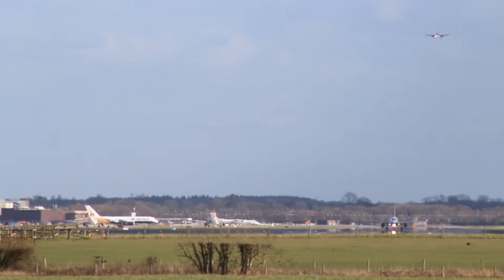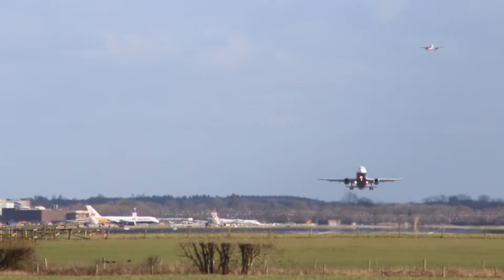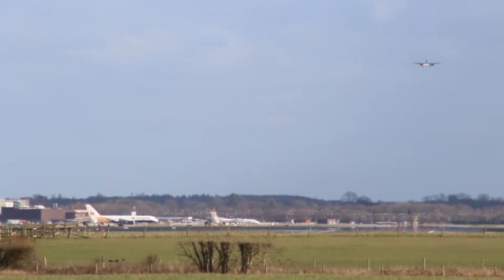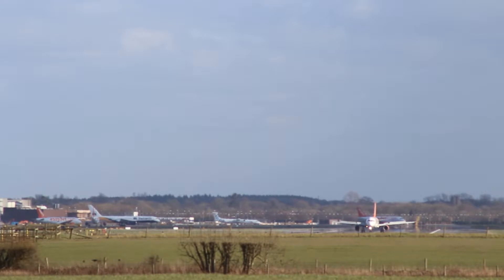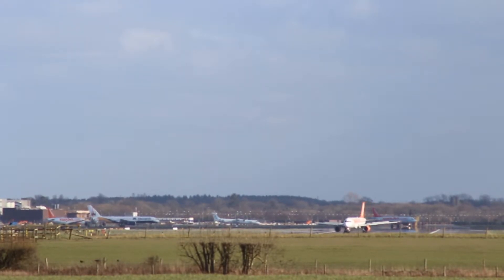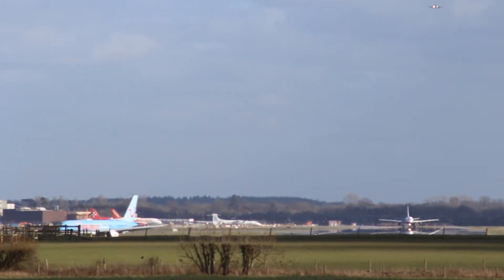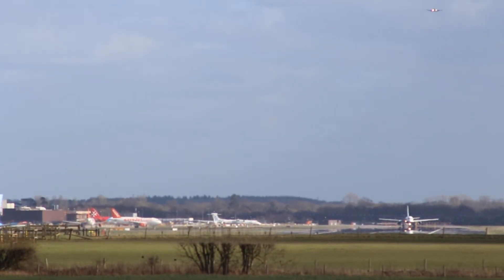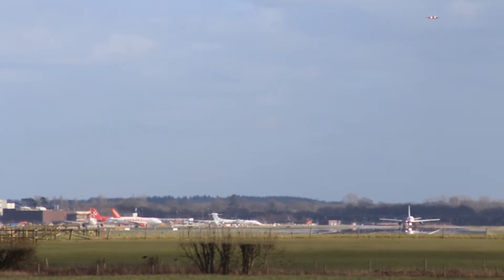A few takeoffs and landings at Gatwick airport including Monarch 757 | with atc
1080p HD
22/02/14
With ATC feeds and double perspective
(G-MONJ)
Plane Spotting at Gatwick Airport

Just a few departures and Arrivals from Gatwick's 26L including a Monarch Boeing 757-200 G-MONJ departure. Also, Easyjet and Thomson.